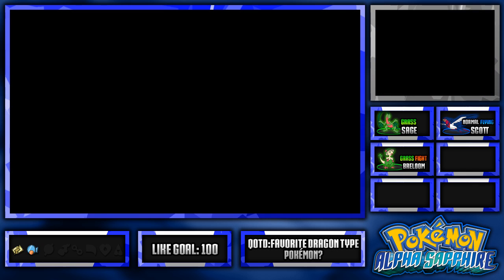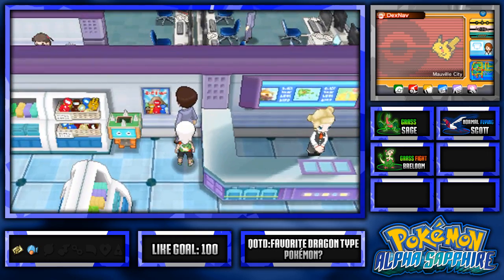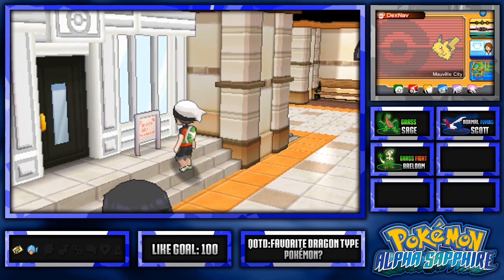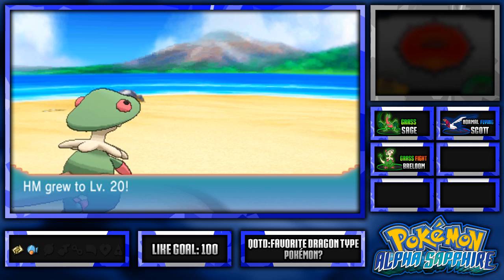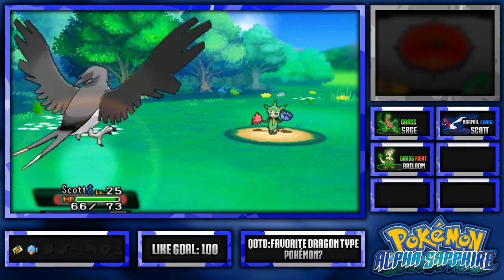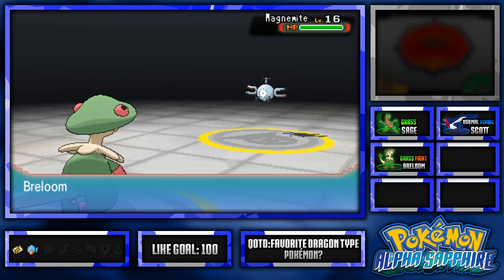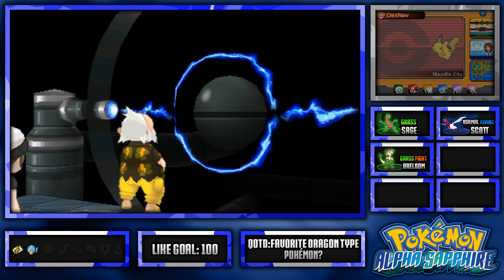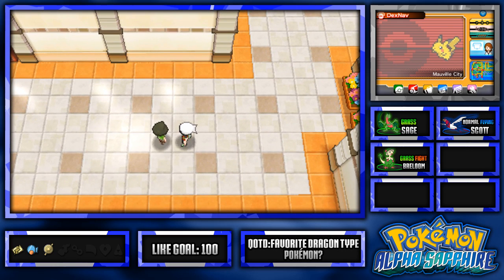Pokémon Alpha Sapphire and Omega Ruby - How To Beat Gym Leader Wattson Battle! [HD]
QOTD: Favorite Dragon Type Pokémon?

A Huge thanks goes to ProtoChuie for designing The Sidebars, thumbnails & Pretty much anything else throughout this journey!

Playing along is recommended and is extremely enjoyable as it will provide step-by-step walkthrough instructions as well as a "Lets Play".